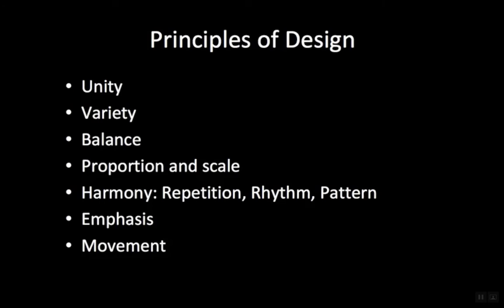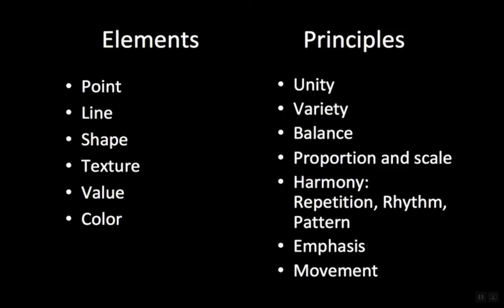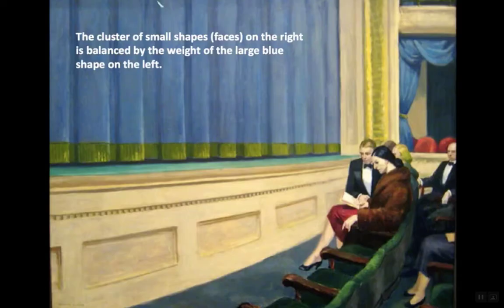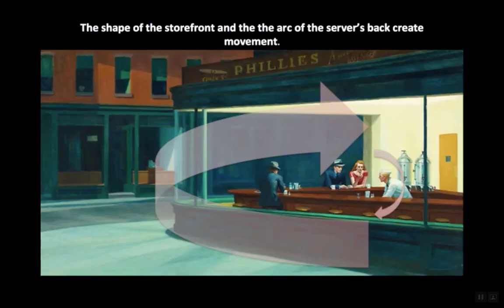Elements and Principles of Design